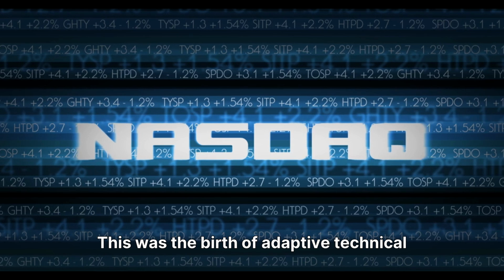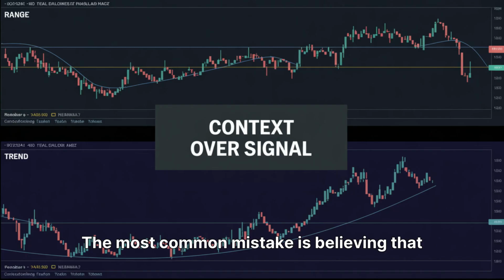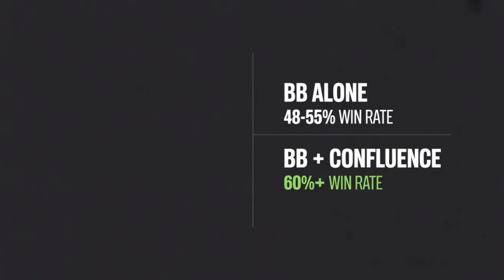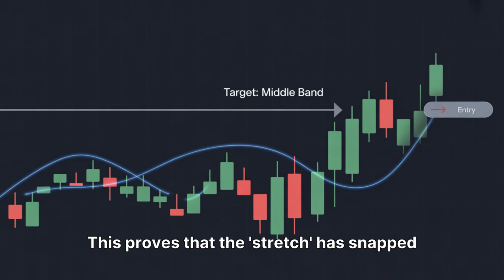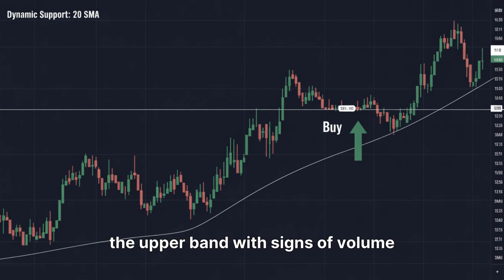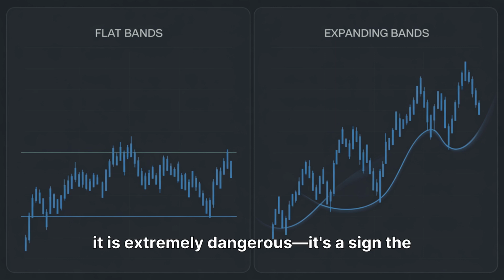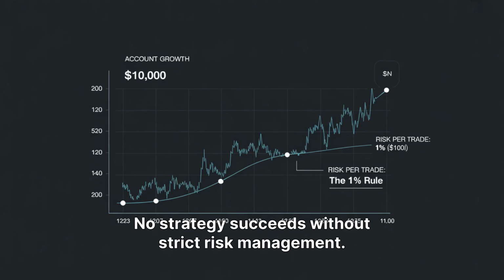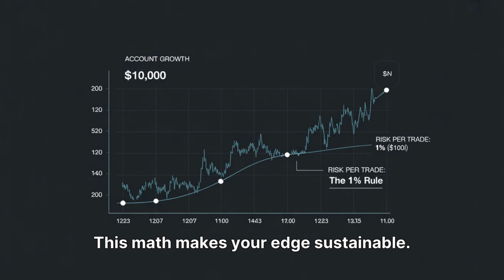The Bollinger Bands Strategy Technical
In this video, we break down how to properly use Bollinger Bands in the US stock market.

You will learn how the bands measure volatility, when to use mean reversion setups, how to trade the Bollinger Band squeeze, and realistic win rates when using the indicator alone.

We also cover precise entry and exit rules, risk management principles, and how to avoid the most common beginner mistakes.

If you trade stocks on the NYSE or NASDAQ, this guide will help you use Bollinger Bands the right way.